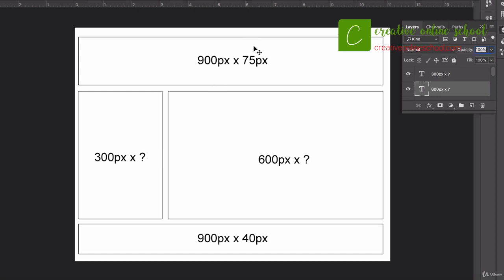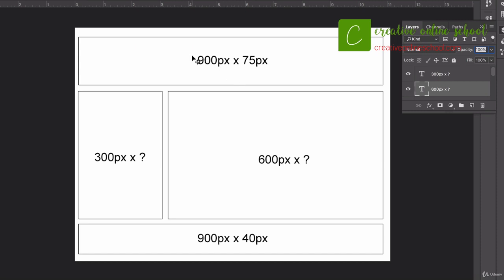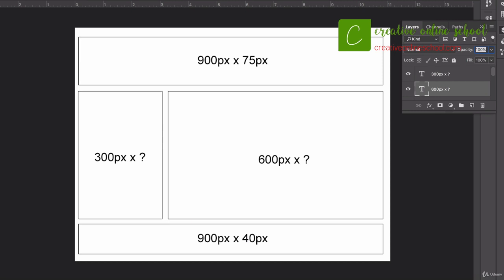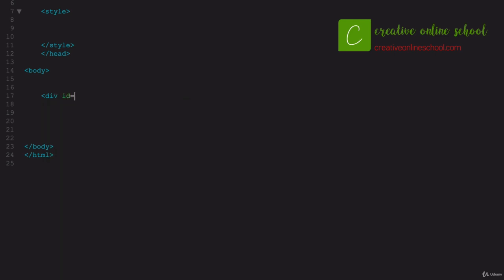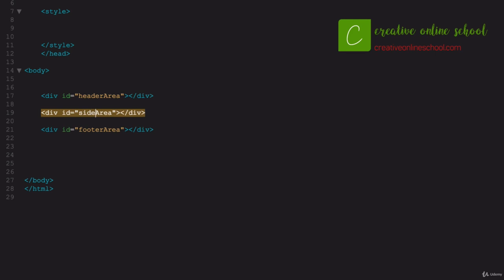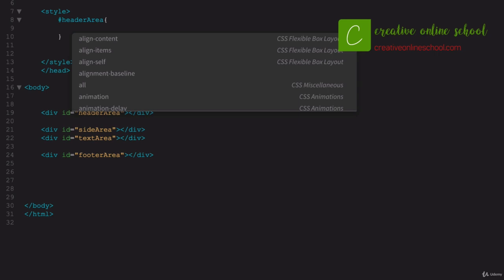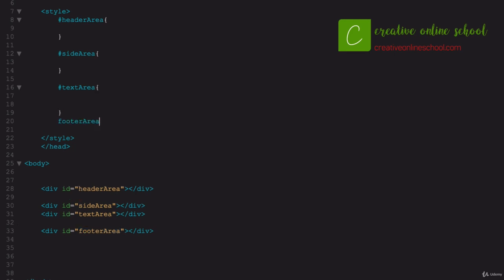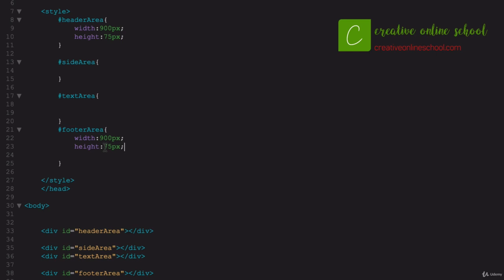Advance Web Development || 14. Building the Framework